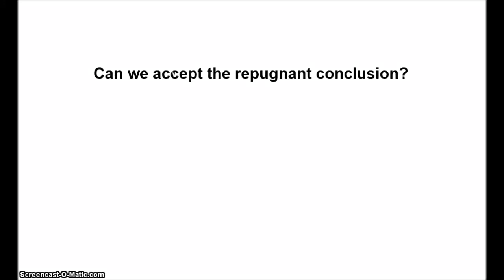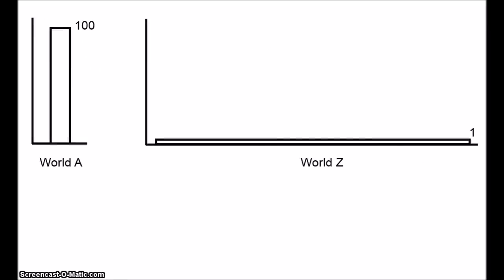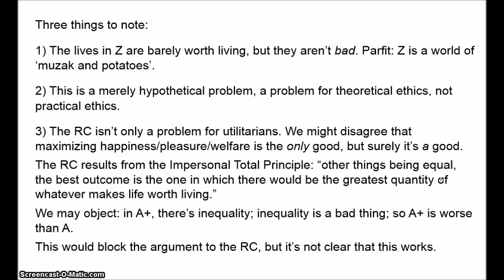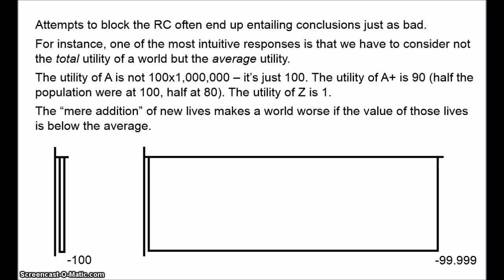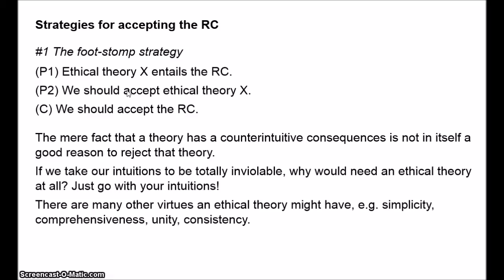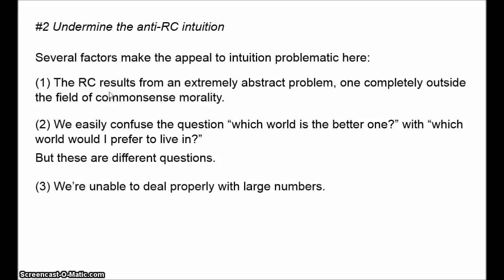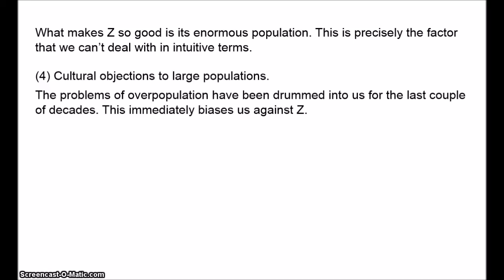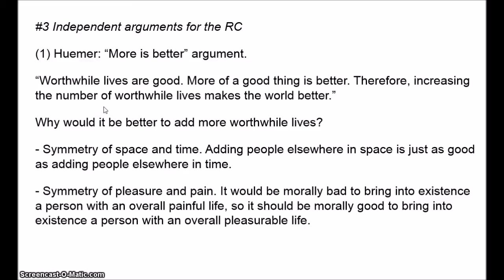Can we accept the Repugnant Conclusion? 1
Recently, a number of philosophers have argued that we should accept, rather than try to avoid, the Repugnant Conclusion (or the Mere Addition Paradox) in population ethics. In this video, I outline the Repugnant Conclusion, and consider some strategies for accepting it.